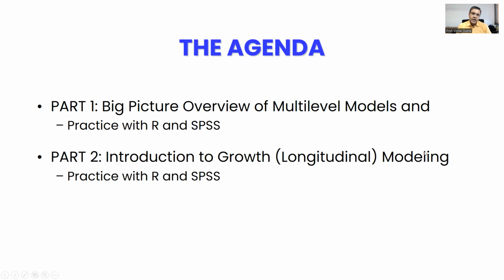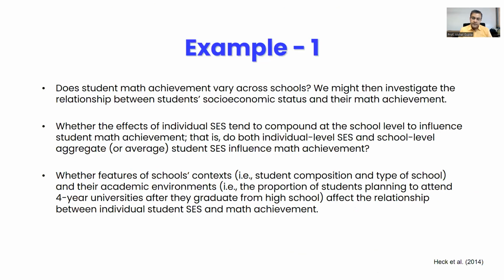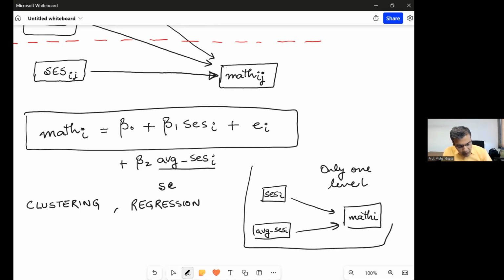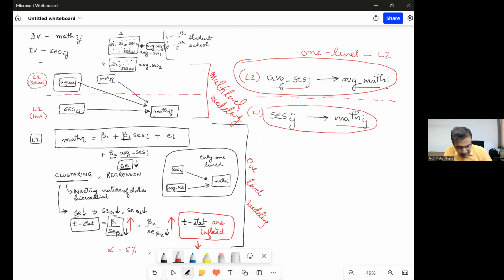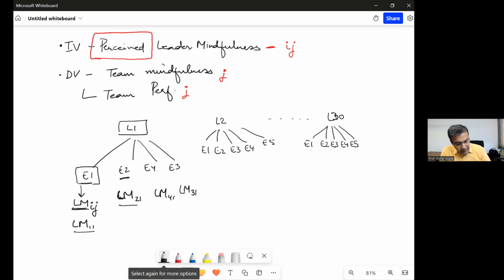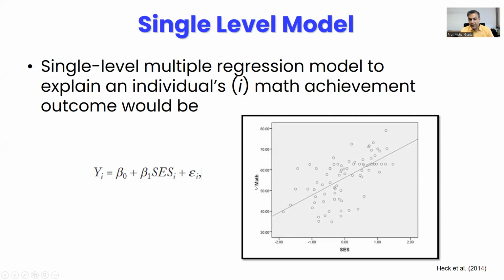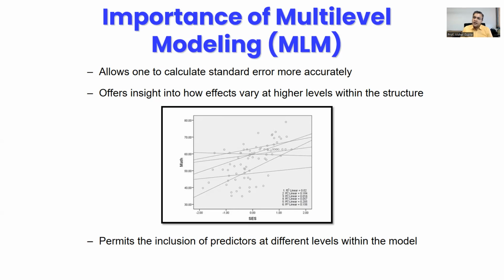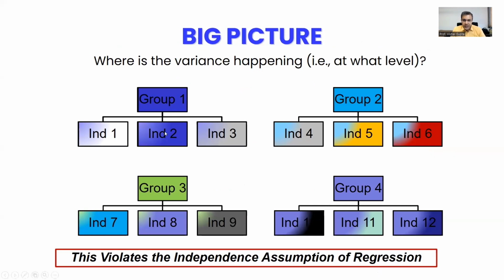Day 1: Session 1 - Introduction to MLM models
In this video, I present an overview of MLM models.

Happy learning and best wishes
Prof. Vishal Gupta